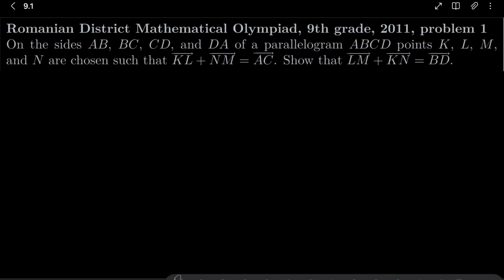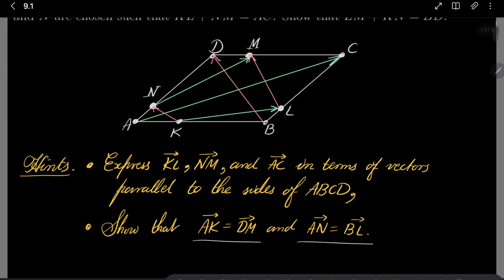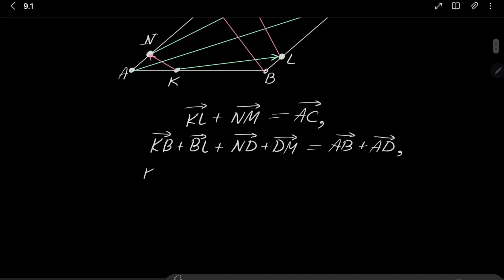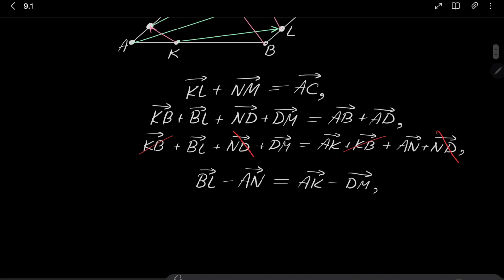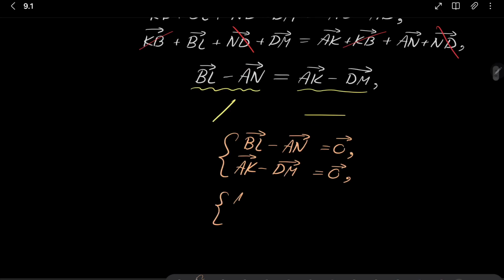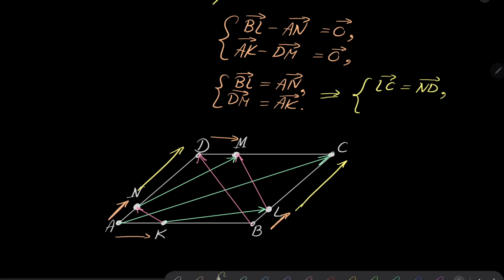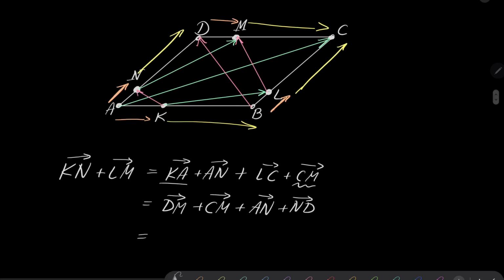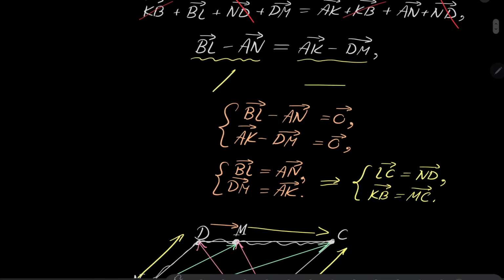Romanian District Mathematical Olympiad, 9th grade, 2011, problem 1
Showing a vector identity involving a parallelogram. This problem was given to 9th graders at the Romanian District Olympiad, 2011.